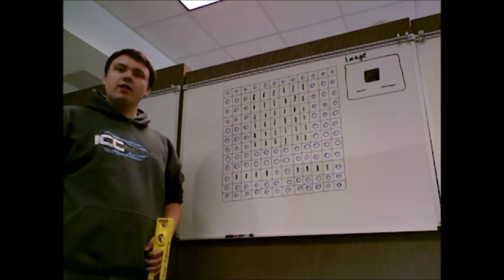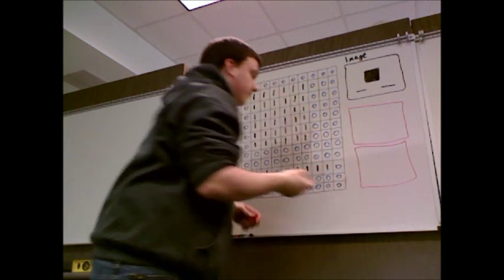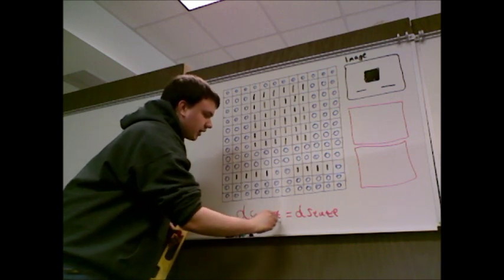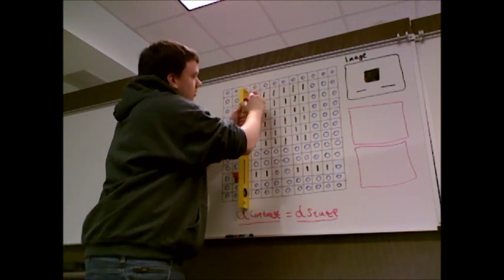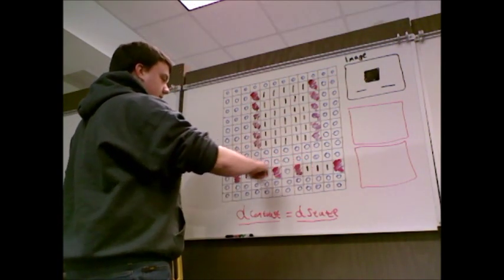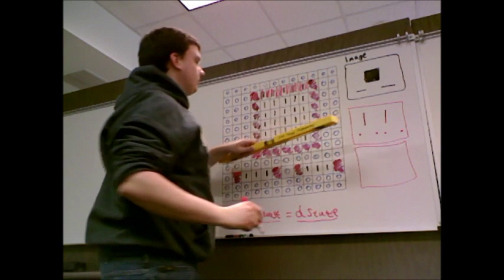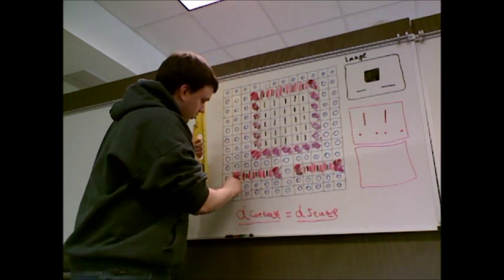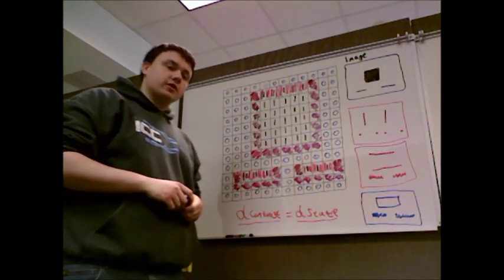Sobel Operator Simplified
Note that this is not the correct implementation of the Sobel operator, but instead just a quick and easy way of visualizing what it does.